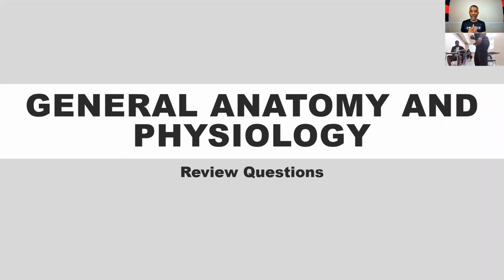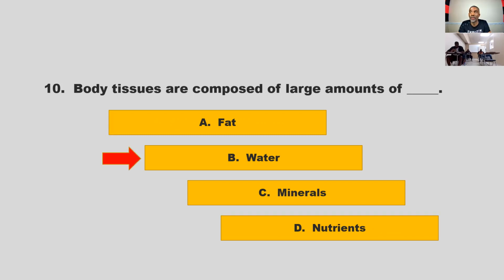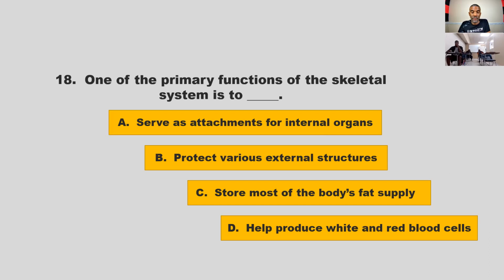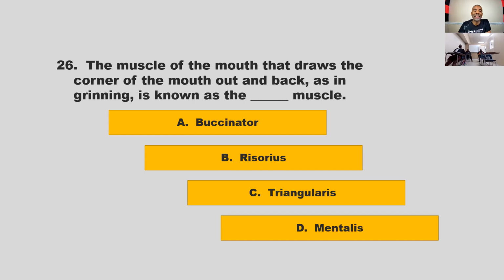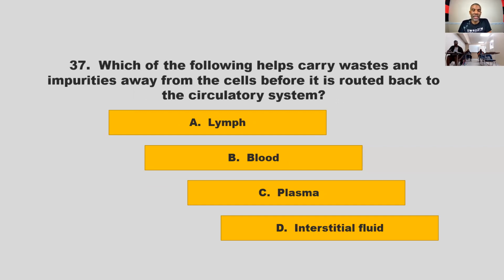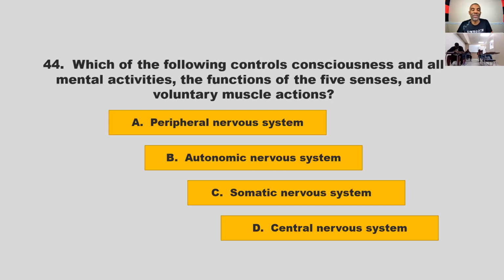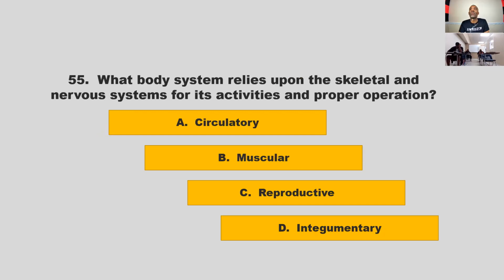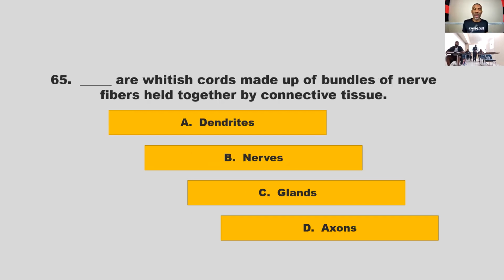Milady Standard Barbering Chapter 6 | General Anatomy and Physiology | Review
📘 FREE Barber State Board Written Exam Study Guide

🎓 Want full prep + mock exams?
State Board Written Exam Mastery ➜ [coming soon]

In this class we go over chapter 6 in the milady standard barbering textbook...we are discussing the review questions.

Big French Bun Hairstyle With New Trick - Simple French Roll Hairstyle Step By Step | Easy Hairstyle